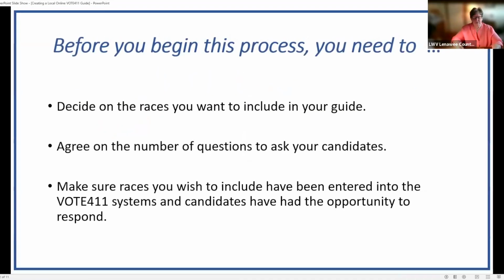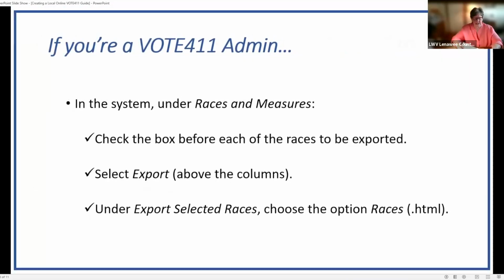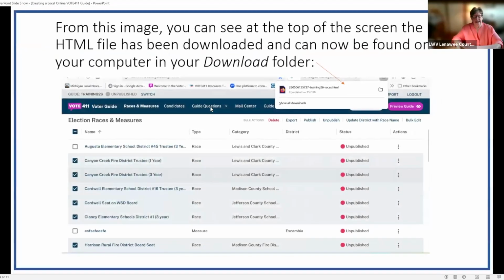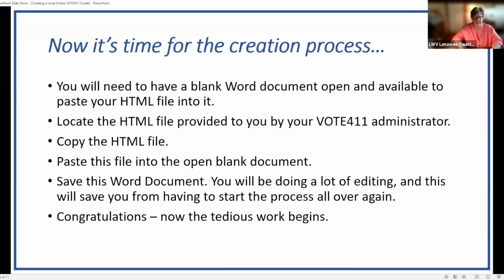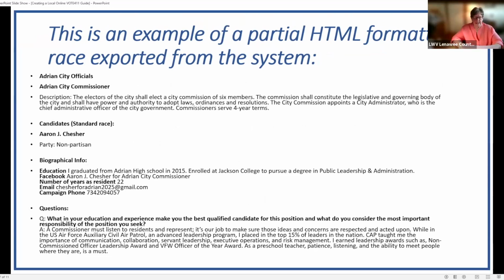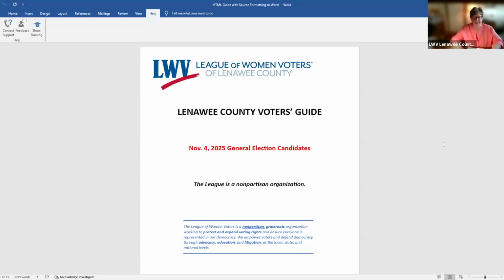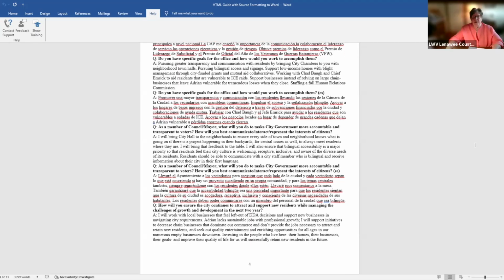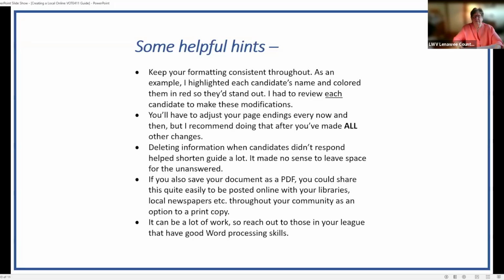Creating a Local Voter Guide in Word from an Exported VOTE411 HTML File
This tutorial explains how to create a print voter guide in Word from a VOTE411 HTML file with using limited formatting options.